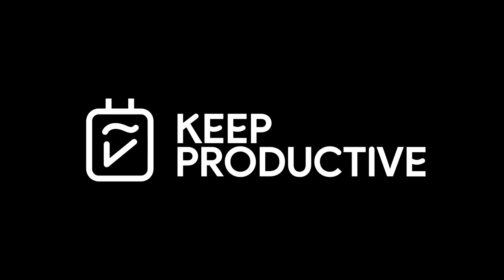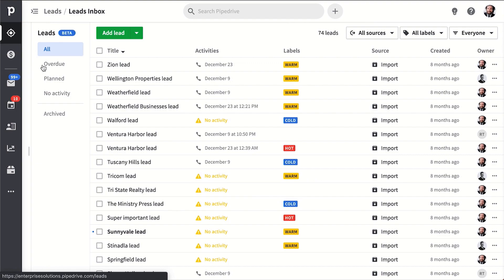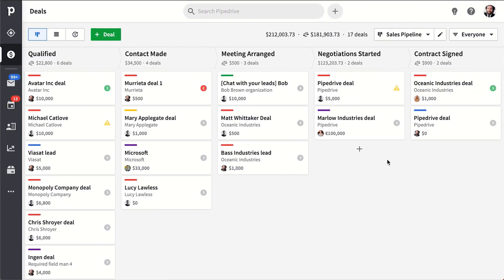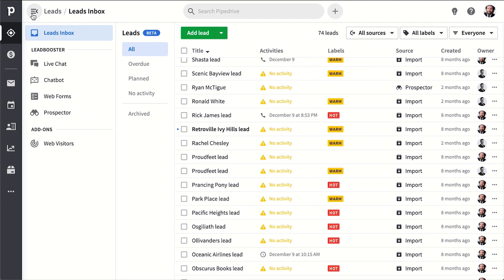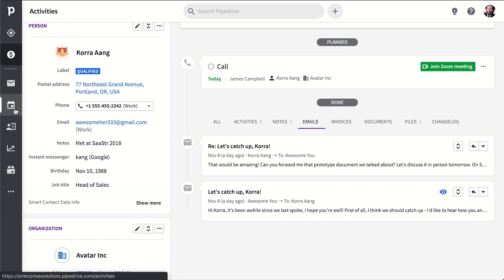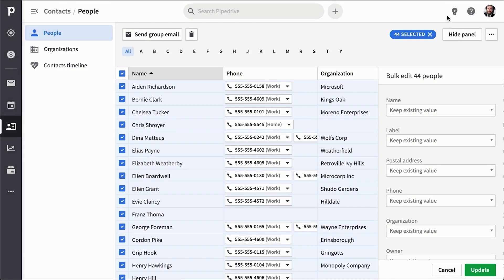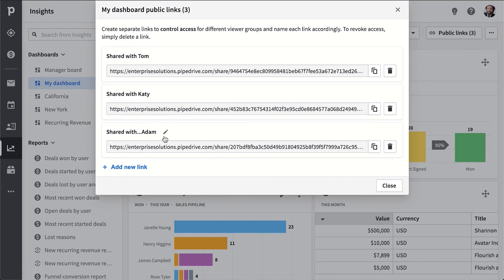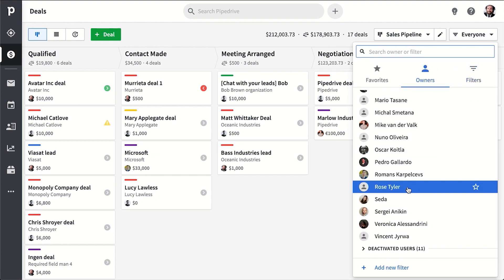Feature Spotlight: Pipedrive's LeadBooster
Stop doing busywork! Try Bento Focus

This video explores Pipedrive's feature Lead Suite or LeadBooster.
Pipedrive are our monthly sponsor for January 2021 - find a lovely discount below - thank you to Pipedrive for supporting Keep Productive.

💸 MAKING MONEY